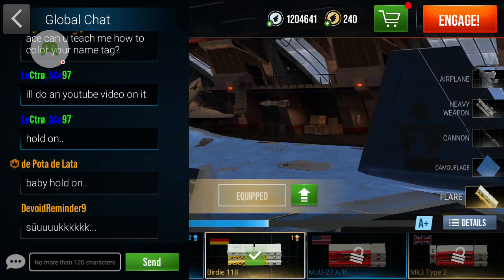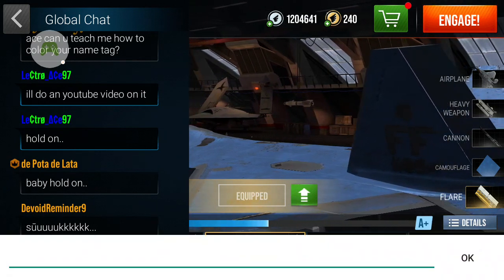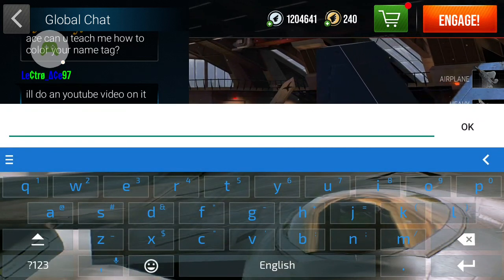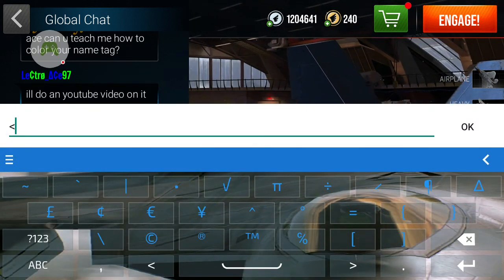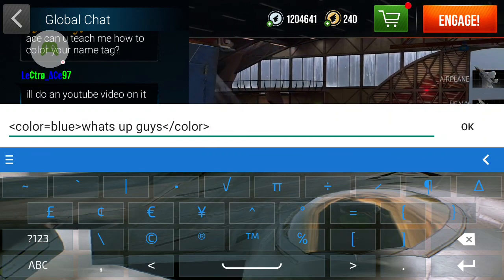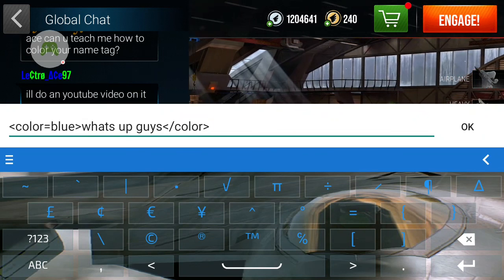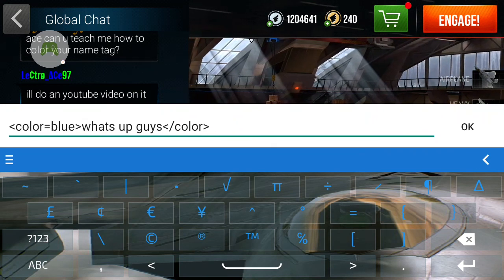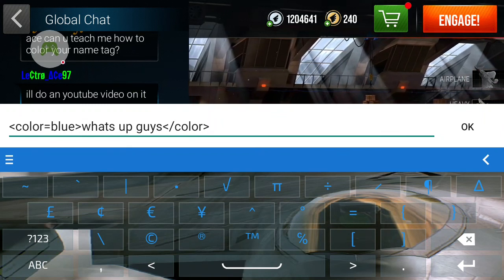Modern warplanes toturial: how to do color text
Some people in the chat were asking  how to do color telext in the game